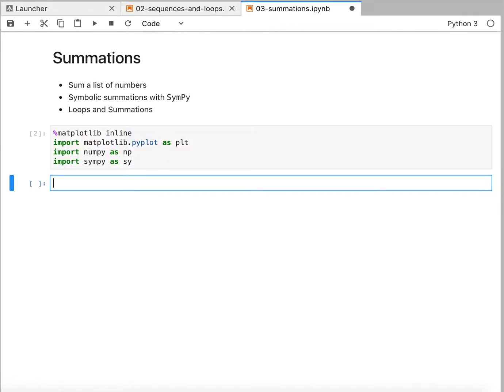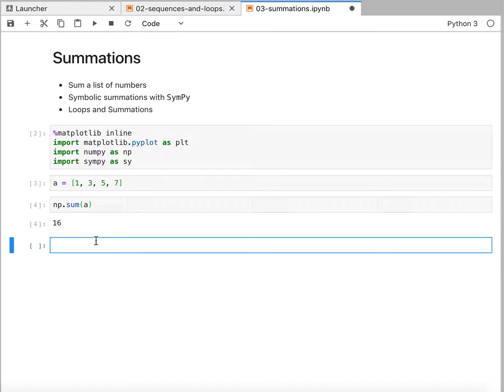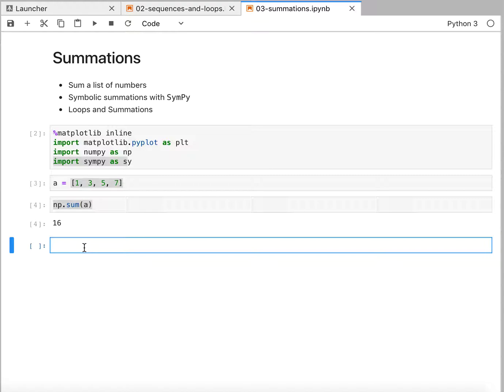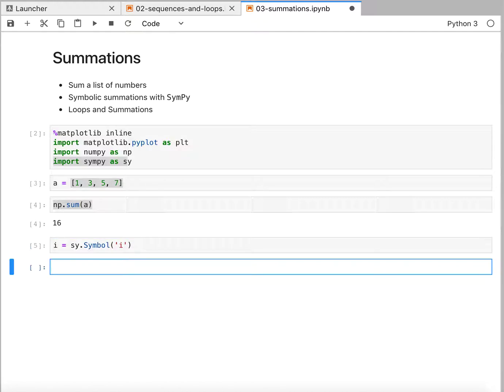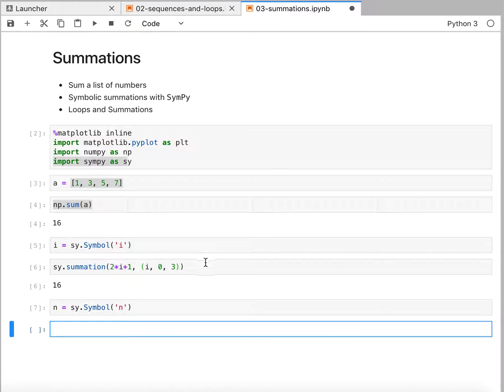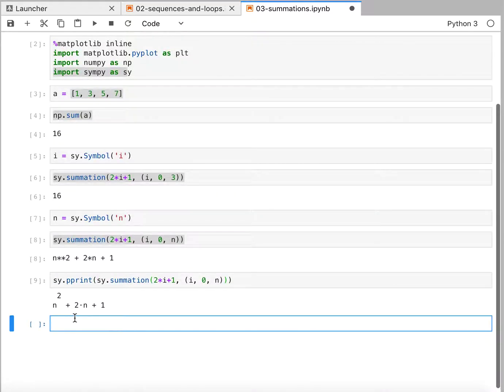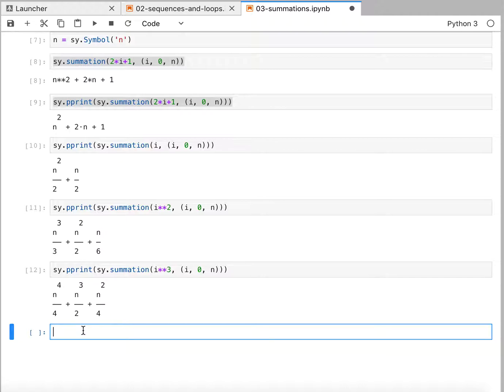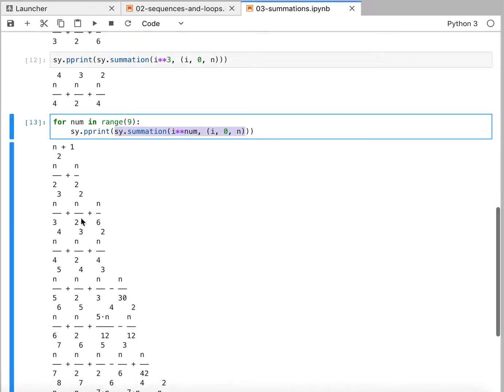Summations with Python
Here, we see how to use summations in Python.  This is important for given lists and more general formulas.  We see how to complete both problems using Python, first summing a list and second summing symbolic expressions using sympy.